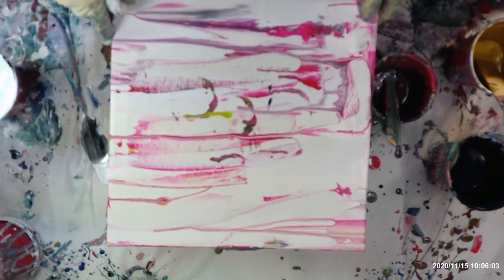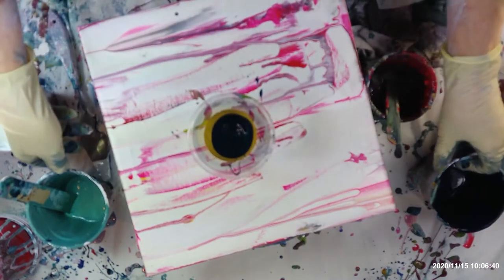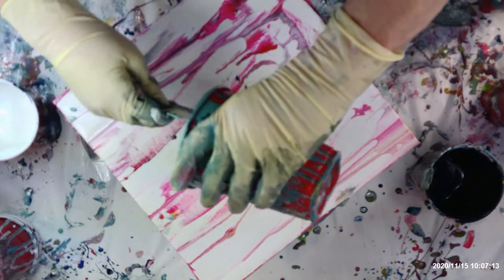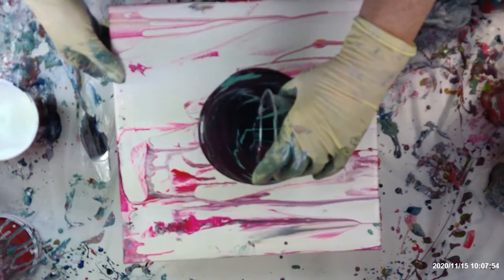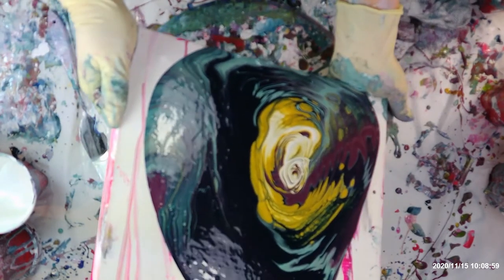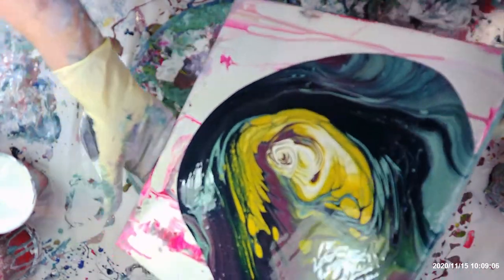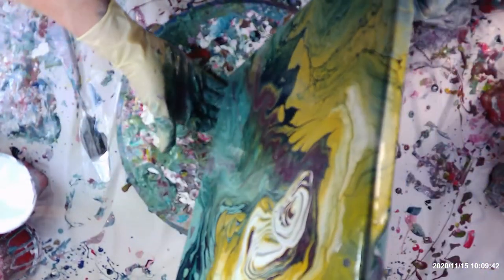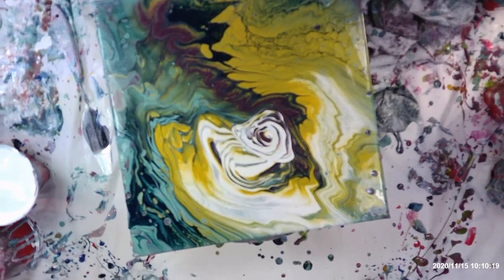#377 HIDDEN TREASURES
12x12" CANVAS
COLORS. GOLD/WHITE/GREEN/PLUM/NAVY .